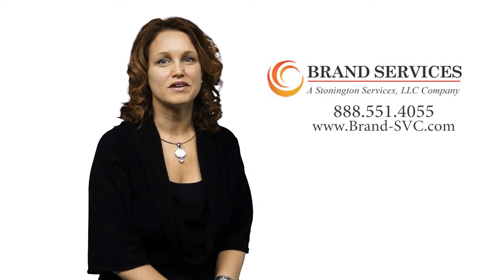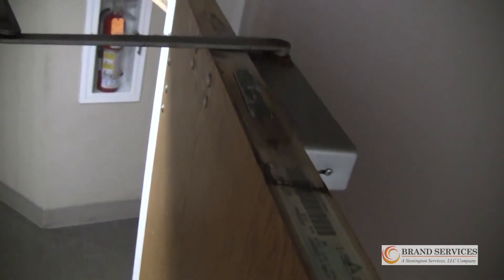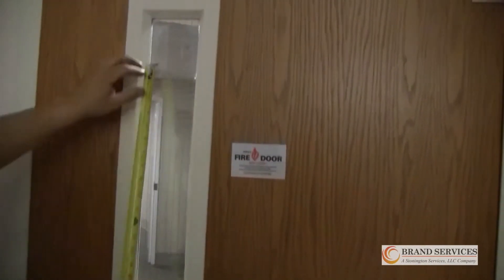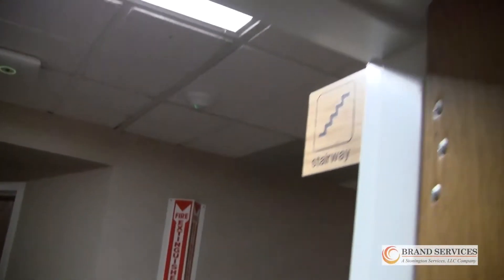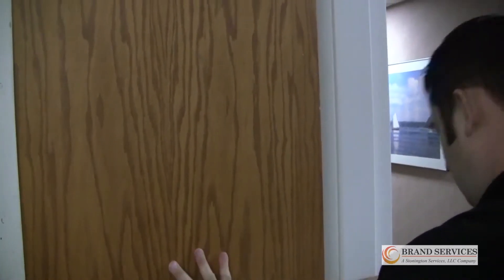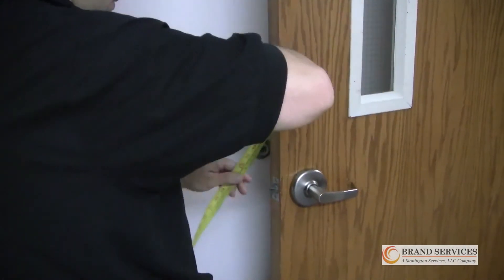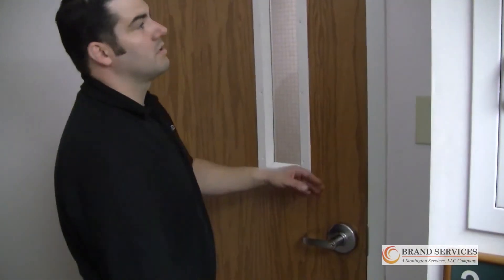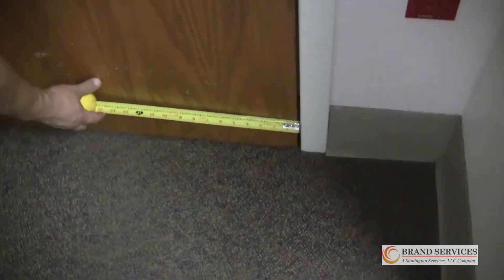Fire Door Inspections MD | Brand Services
Brand Services discusses Fire Door Inspections.

BRAND SERVICES is a Certified Woman Owned Small Business Enterprise with offices in Gales Ferry, CT, Hunlock Creek, PA and North Syracuse, NY. BRAND specializes in Healthcare Regulatory Compliance and the installation and maintenance of passive fire protection and safety systems; including, the inspection, installation, repair and maintenance of Firestops, Fireproofing, Fire and Smoke Dampers, Fire Doors.

CT Office:
Pennsylvania Office:
18 Sweet Valley Road
Hunlock Creek, PA 18621